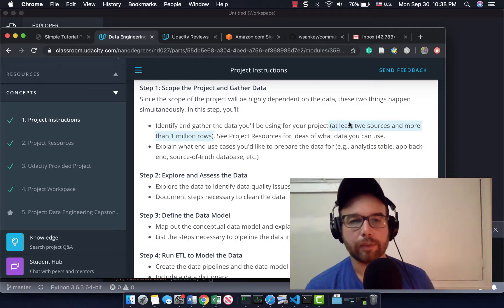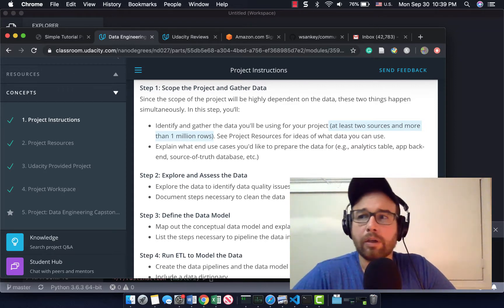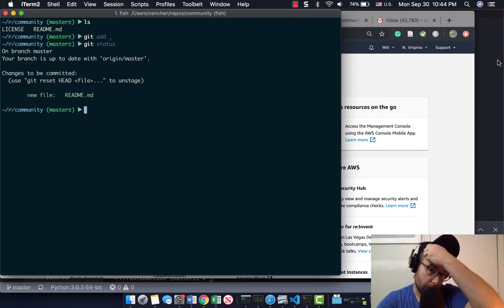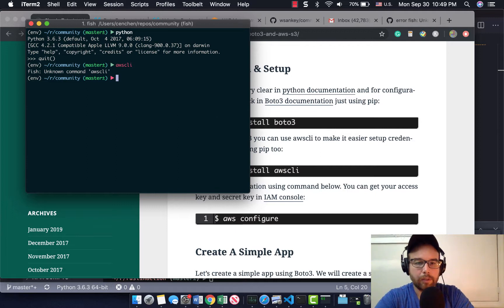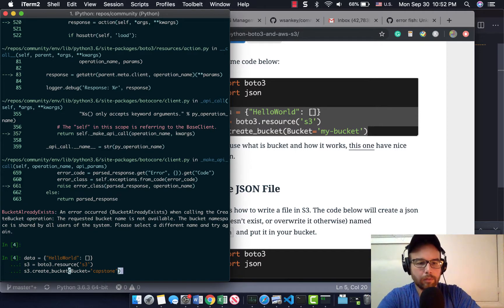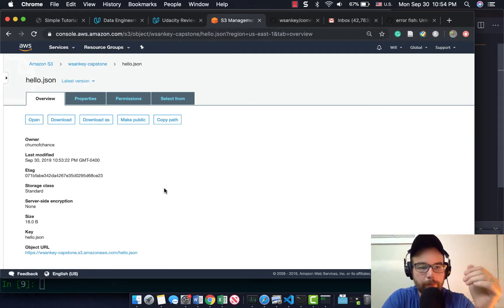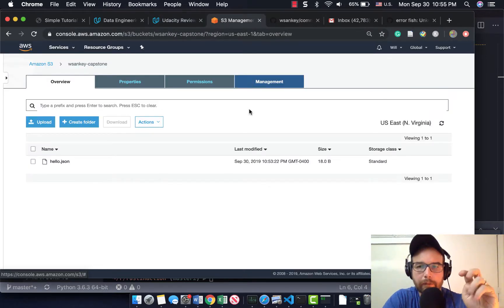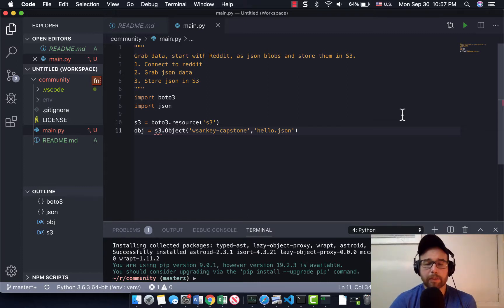Data Engineering Capstone Project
First in a series wherein I complete a capstone project for my data engineering course.